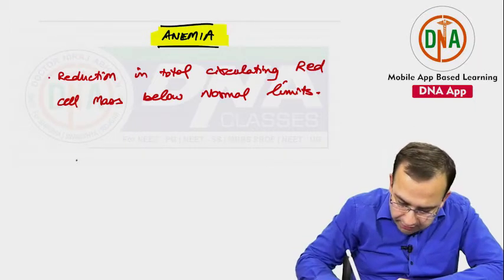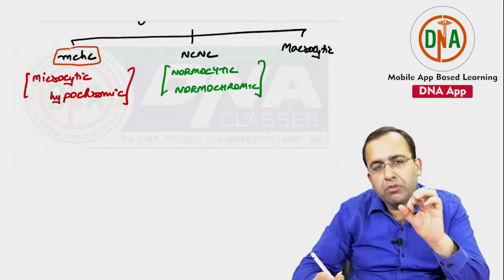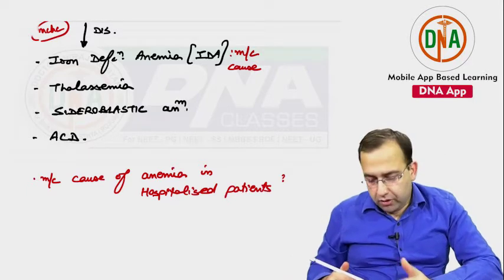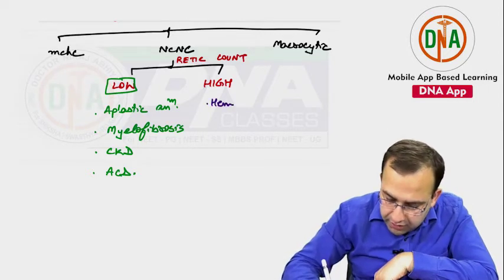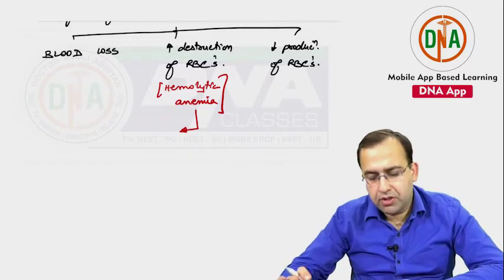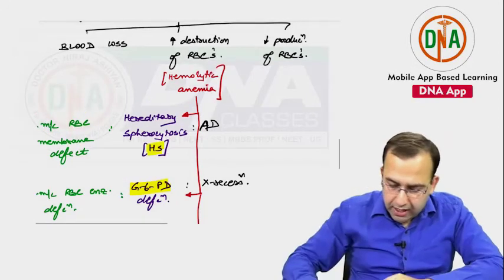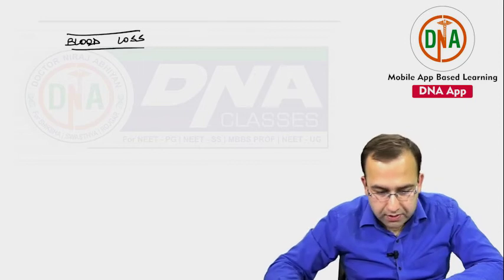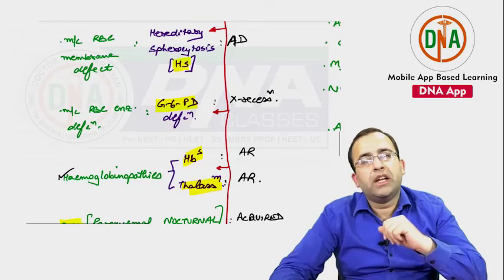Hemolytic Anemia Classification I Pathology By Dr. Sushant Soni